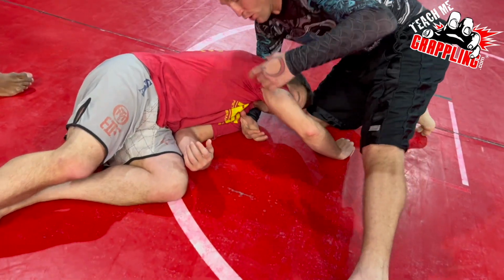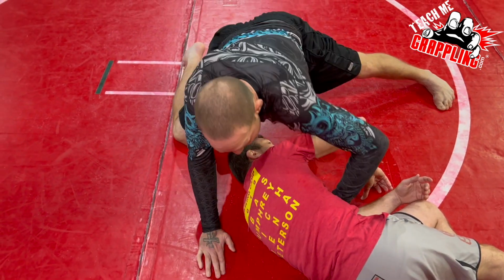Darce CHOKING Mechanics with MAYHEM Miller!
This video is more from the day Jason "Mayhem" Miller came into PG and we go over darce choke mechanics.  Check out the details and you are sure to find something useful!  More videos to come!

or

To purchase TMG or PG Merchandise go to...